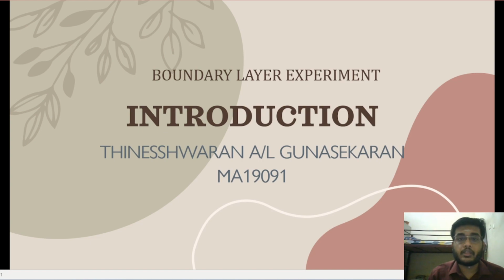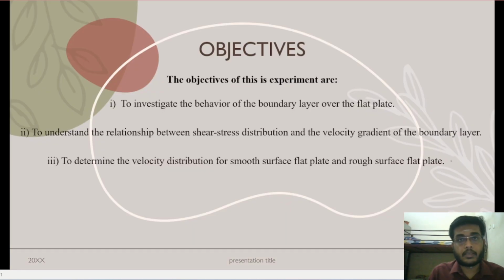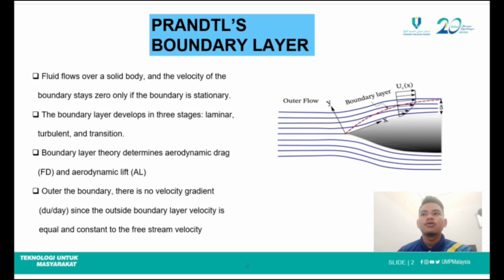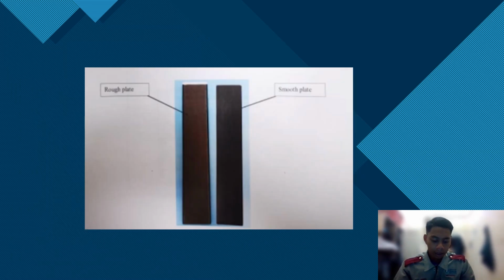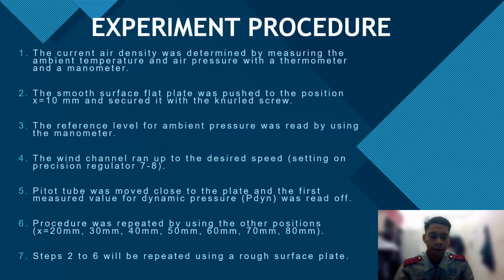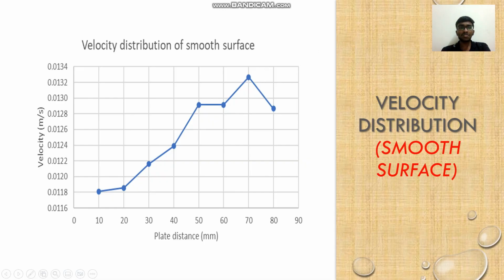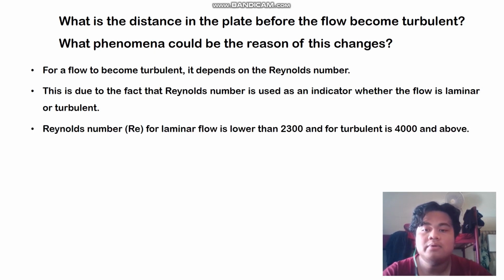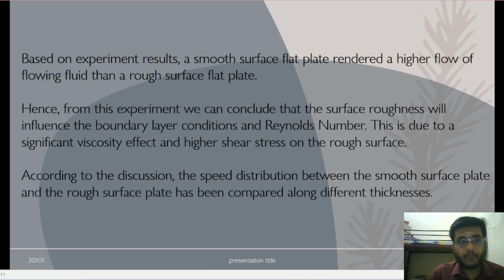BMM3521 ENGINEERING FLUID MECHANICS LAB_G02_E2_1_VIDEO PRESENTATION_SECTION 03